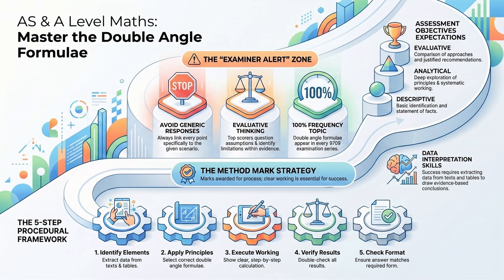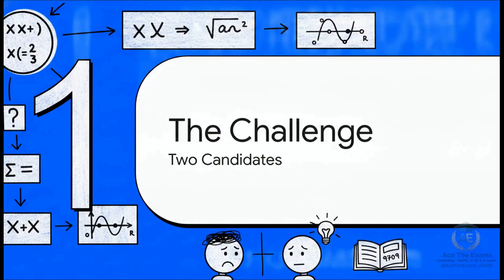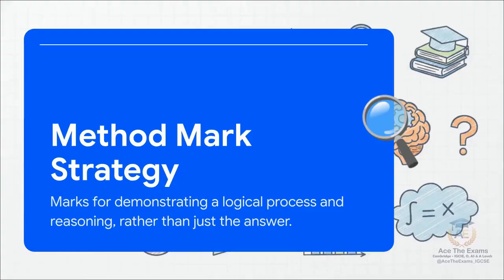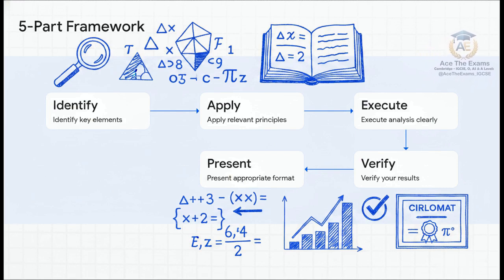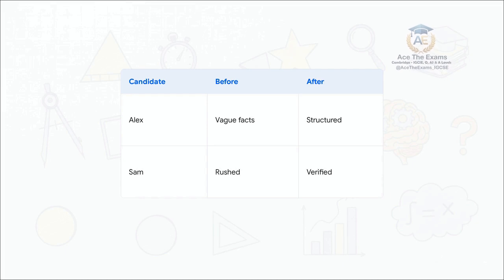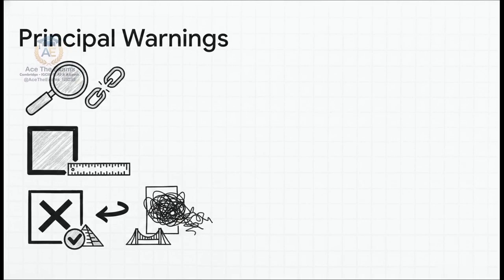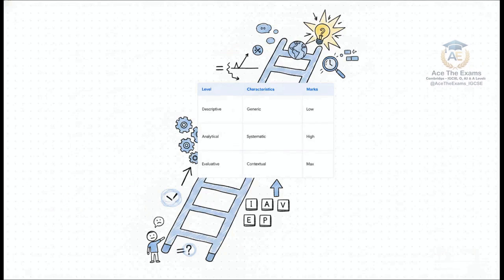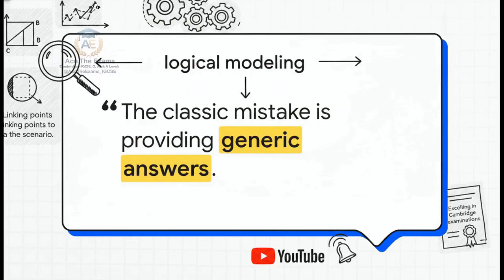Trigonometry Double Angle Formulae - Mathematics 9709 AS and A Le... | AS and A Level | Ace The Exam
Trigonometry double angle formulae - mathematics 9709 as and @@phrase6@@ math 9709 for cambridge as and @@phrase6@@.
This @@phrase3@@ lesson explains trigonometry double angle formulae - mathematics 9709 as and @@phrase6@@ with syllabus-focused revision, exam technique and past-paper style practice.

Topic: trigonometry double angle formulae - mathematics 9709 as and @@phrase6@@

Chapters
00:00 Intro
03:23 Section 1
06:46 Section 2
10:09 Section 3